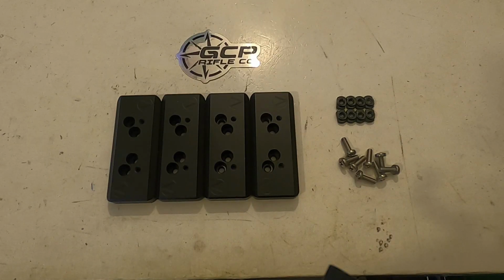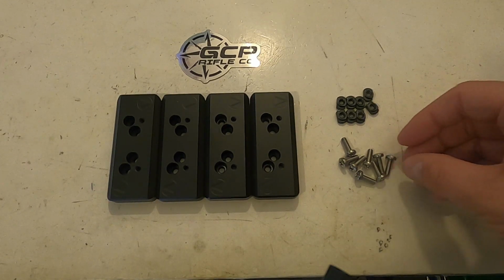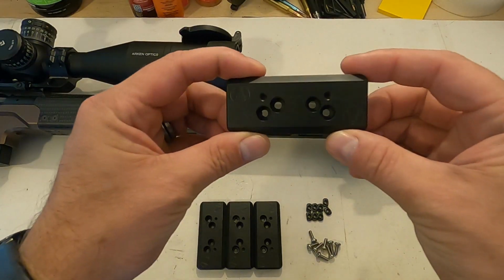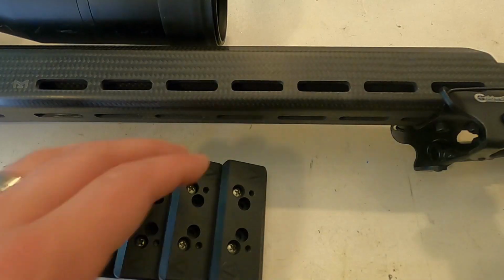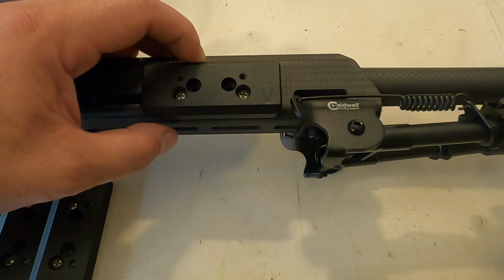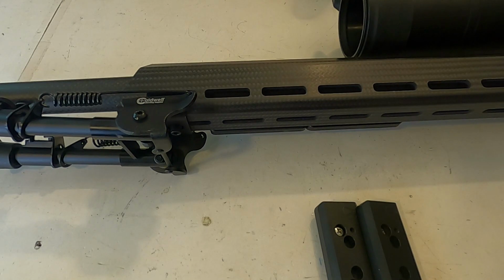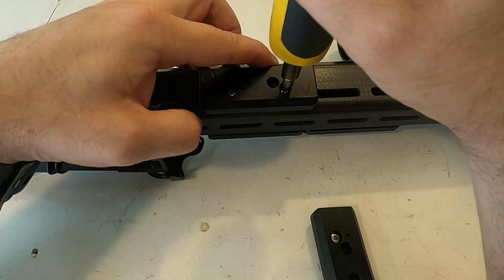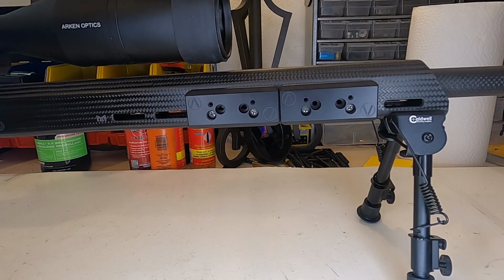CHASSIS WEIGHTS : Installation on Christensen Arms MPR 6.5 PRC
I have had many people comment on the muzzle jump with my Christensen Arms MPR 6.5 PRC rifle.  After reviewing some video, I have to agree.

In this video, I decided to add some weight to the chassis of the rifle.  I purchased chassis weights from GCP Rifle Co.  I show how to install them and discuss what my next step will be to test if they make any difference in regards to recoil and if there is any correlation to reduction is groups sizes.

0:00 Intro
0:08 Issue of Muzzle Jump
0:48 Options
1:05 GCP Rifle Co
1:25 Screws too short and why
1:48 Solution
2:15 Hole Selection
2:50 Mounting the Weights
5:58 Review
6:18 What's Next?